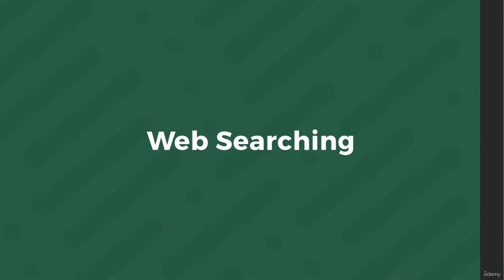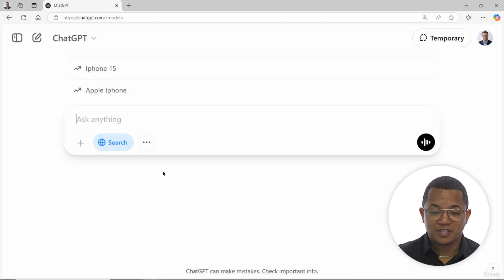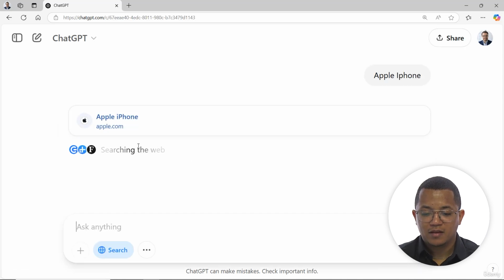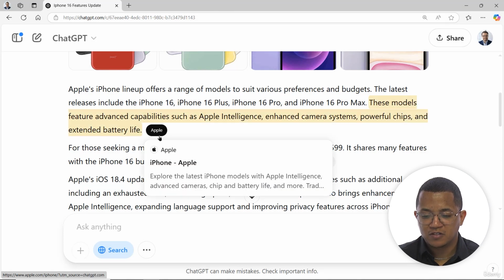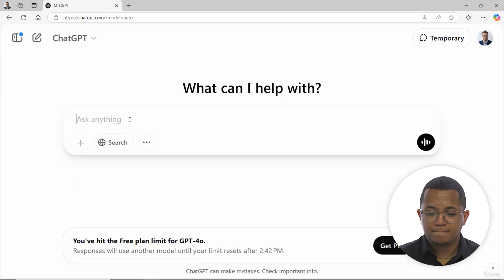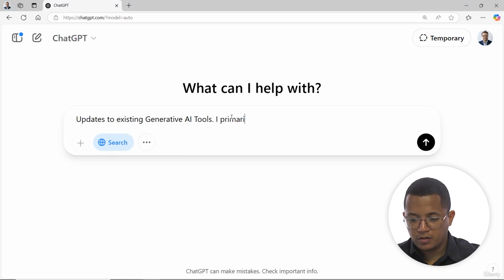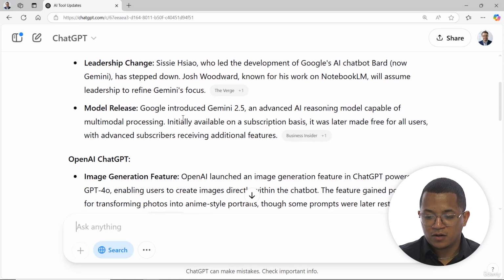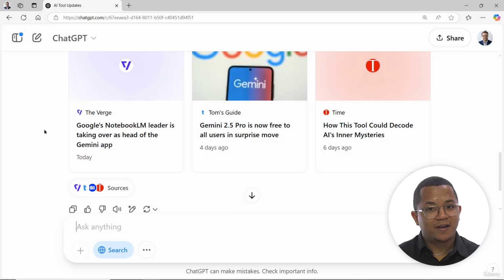Supercharge Your Web Searches with ChatGPT's AI-Powered Search Feature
This video showcases the ChatGPT web search feature as an AI-powered search browser. Instead of manually searching through traditional search engines, this feature leverages ChatGPT to scan the internet for articles, blogs & posts, then provides summarized, key information along with links & citations. It demonstrates how users can activate the feature & get tailored, up-to-date results based on their preferences. Examples include searching for trending topics like the Apple iPhone & updates on popular generative AI tools such as Google Gemini, ChatGPT & Claude. This approach enhances the search experience by making it faster, more accurate & personalized through AI integration. The video recommends using this feature to supercharge regular web searches.